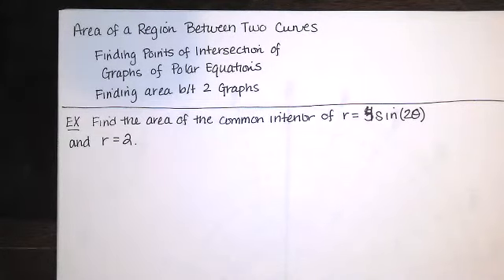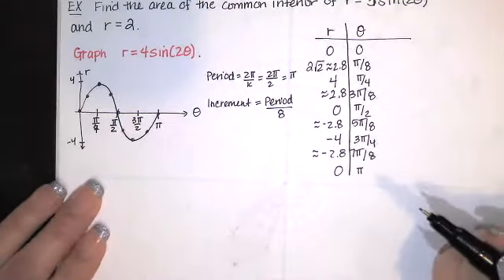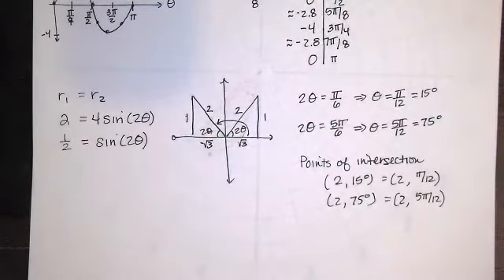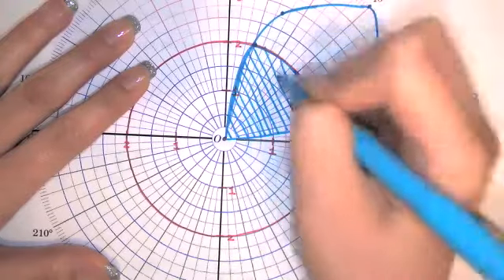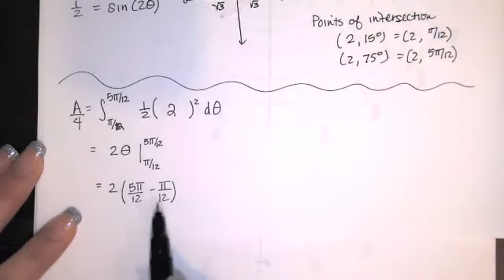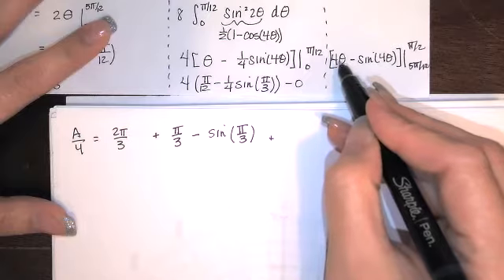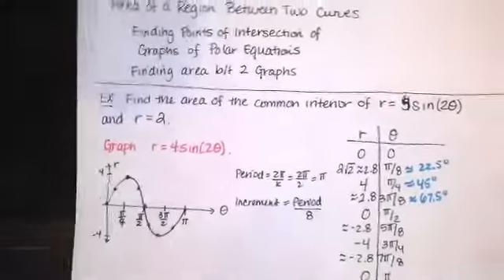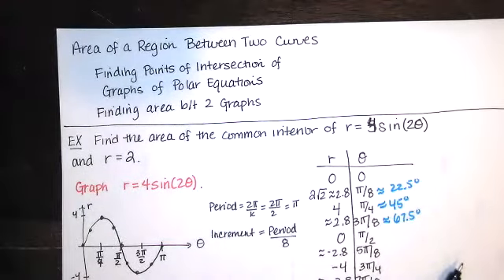111. Area Between the Graphs of Two Curves Given by Polar Equations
In this video, we discuss how to find the area between the graphs of curves given by polar equations, and then we work an example problem.